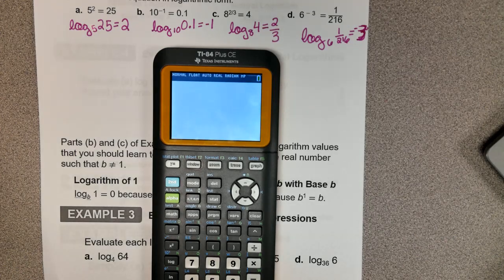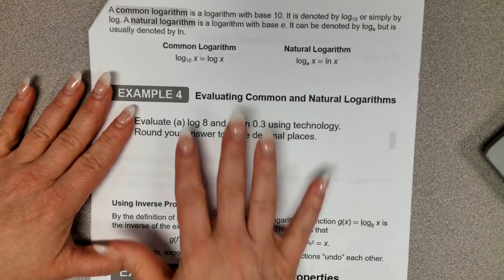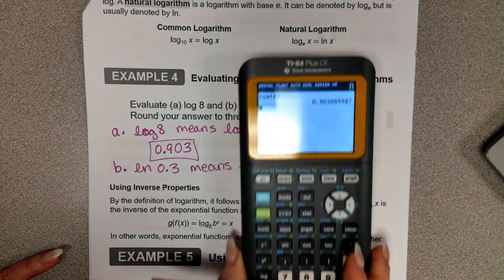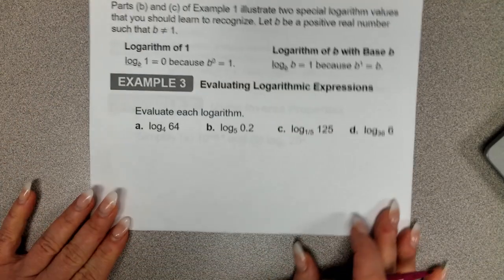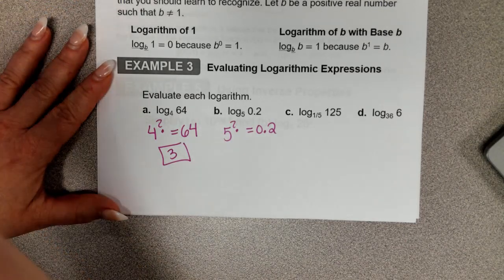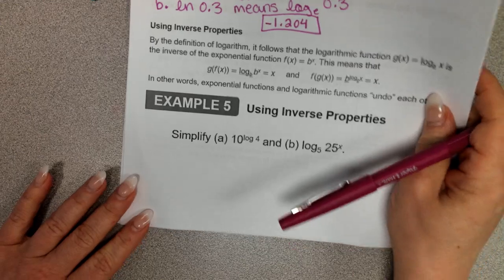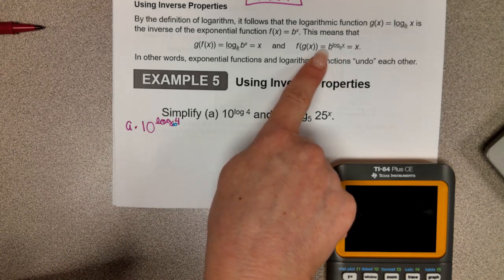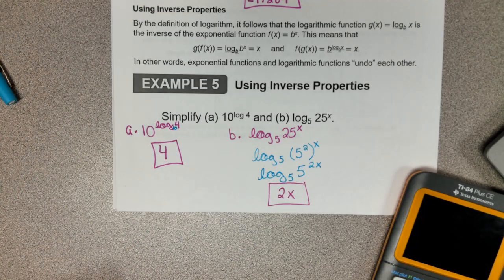Logarithms and Logarithmic Functons Part 1 of 2